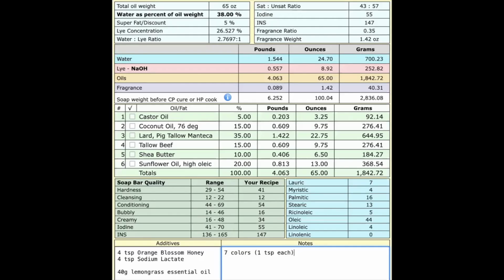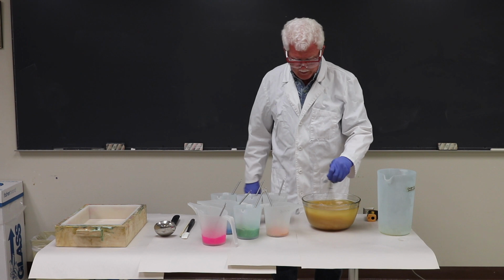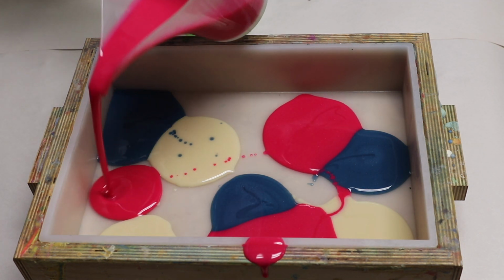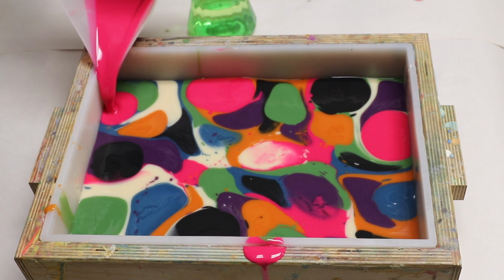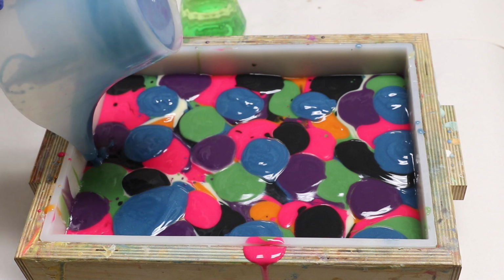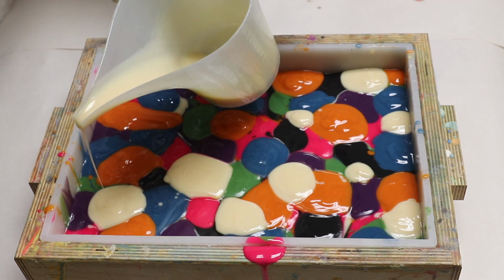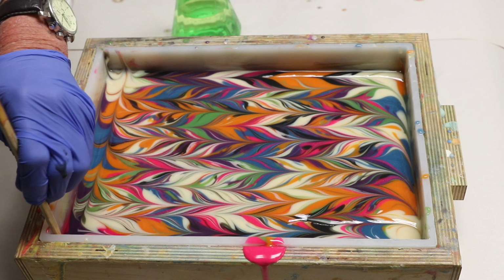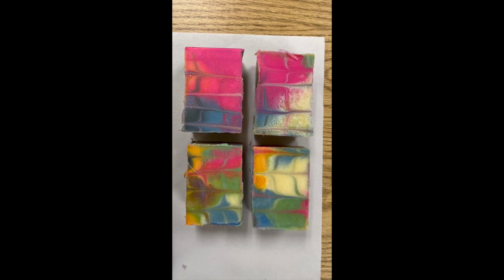Multicolor Herringbone Soap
Here are the timings for this batch:
Intro:  0:01
Recipe:  0:37
Colorants: 1:32
Preparations for mixing the soap: 2:08
Mixing the soap:   3:31
Distributing soap batter to the colors: 3:59
Ready to pour into the mold: 5:34
Pouring the soap into the mold: 5:45
Final drizzles: 15:28
Patterning with a chopstick: 16:42
Spraying with alcohol: 18:43
Raw soap without bar dividers: 18:52
Raw soap with bar dividers: 19:02
Hardened soap the next day: 19:09
Bottom side of the slab: 19:24
A look at the finished bars: 19:41